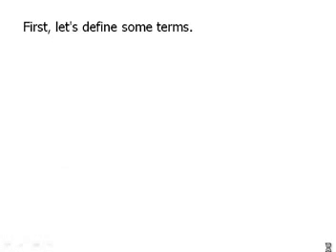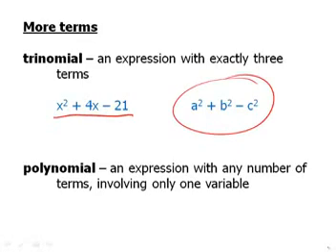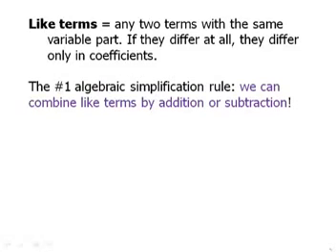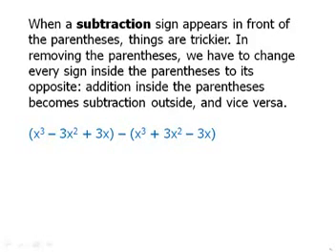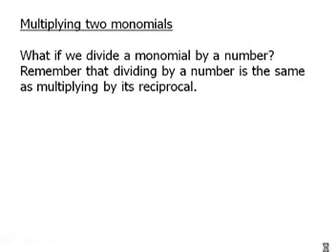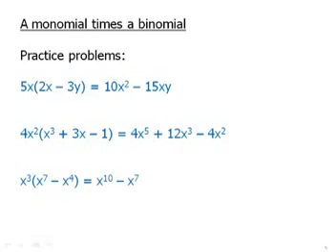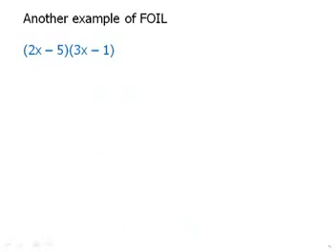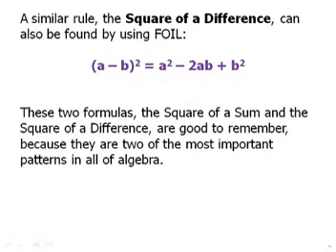Basic of Algebra for GRE and GMAT Maths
In this video, we are reviewing about Algebra and FOIL for solving problems in the quantitative reasoning section of the revised GRE and GMAT math general test. We are going to discuss a very important part of our exams which is How to identify a problem. You can easily grab a couple of marks if you learn this concept. Topics include: Algebra, Simplifying Expressions,
Multiplying Expressions, FOIL Method.
GMAT, GRE Math, GRE Prep, GRE Quant, GMAT Quantitative, GRE Preparation

1. Introduction to Algebra
2. Simplifying Expressions
3. Multiplying Expressions
4. FOIL Method

                                                       Team “GRE Learner"